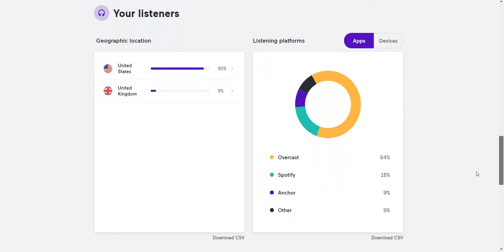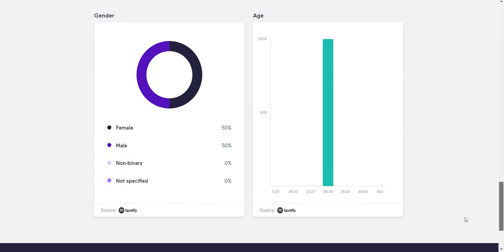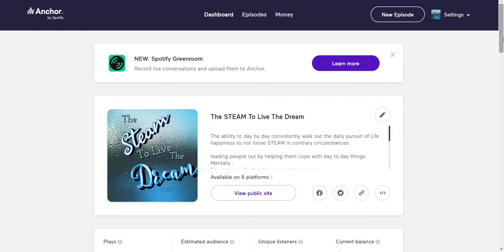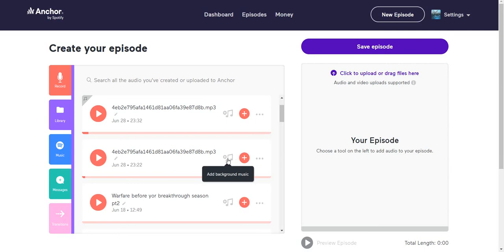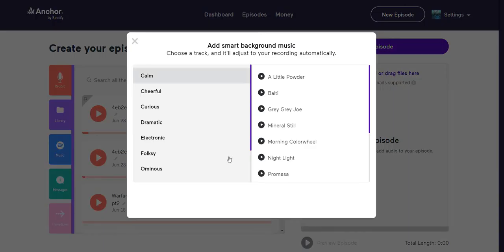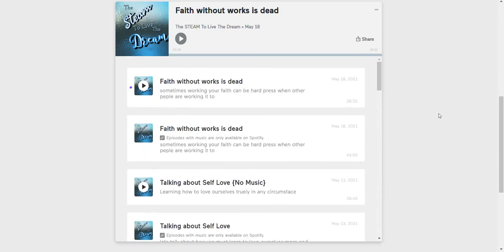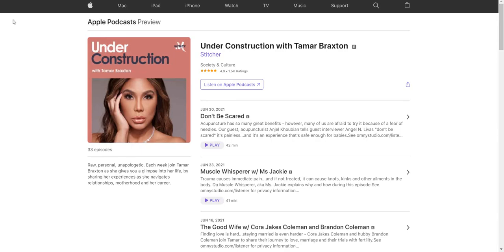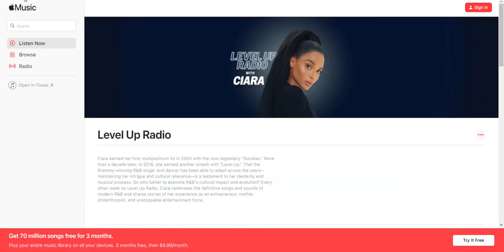Podcast - Producing a podcast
Developing your show where to host it and more